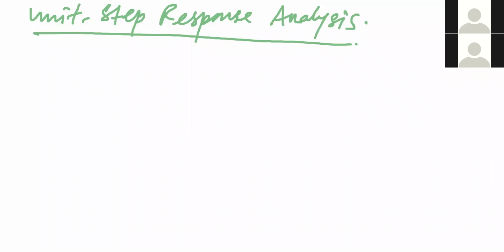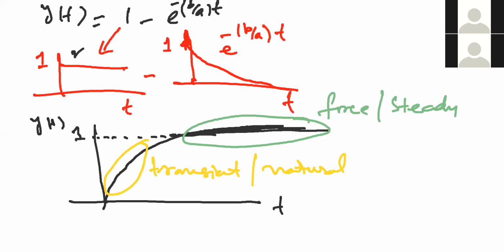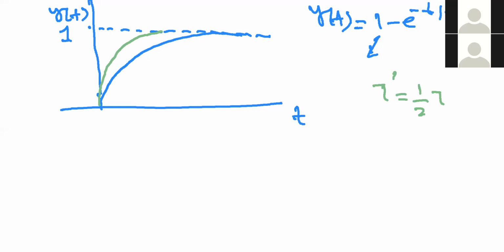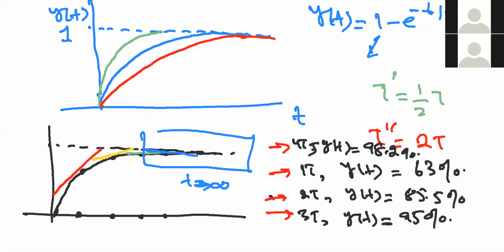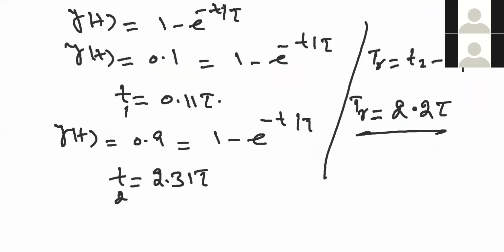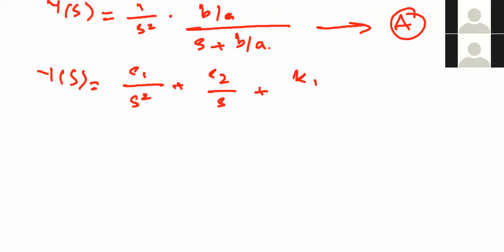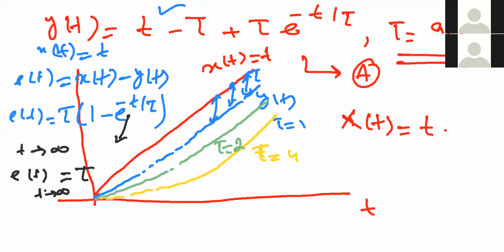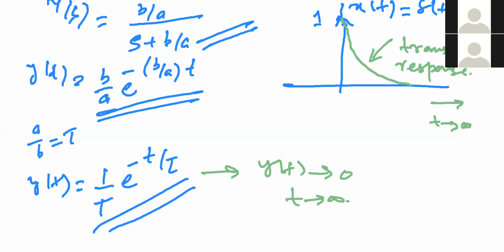1st order system unit ramp and impulse functions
Topic: Time response analysis of 1st order system with unit ramp function and unit impulse function as input functions
Book: Control Systems Engineering by N.S. Nise